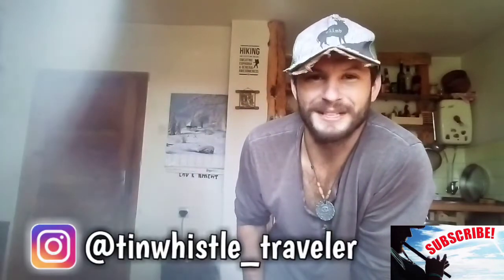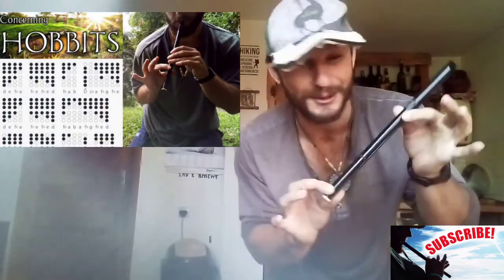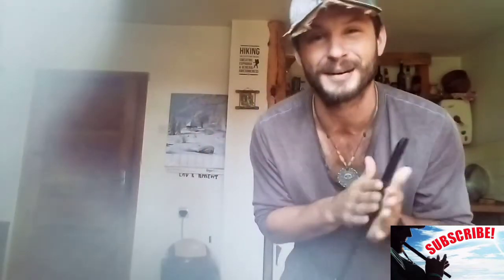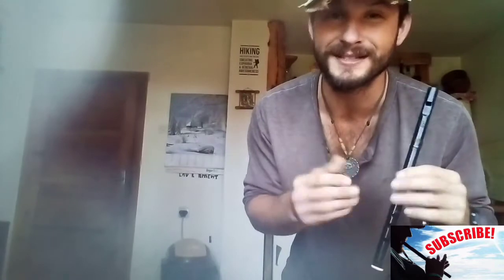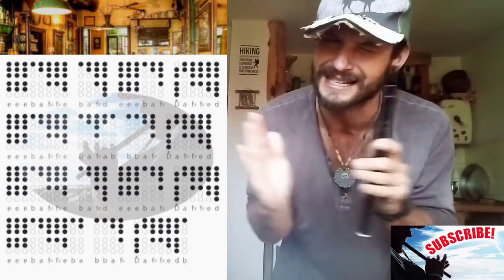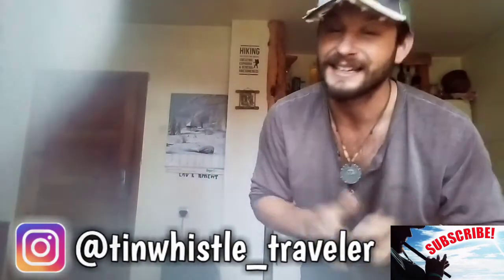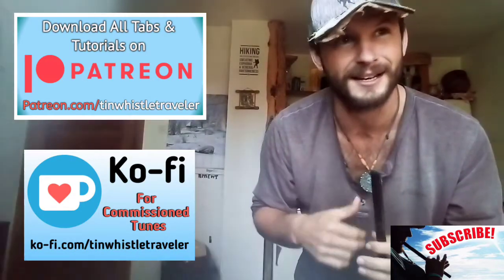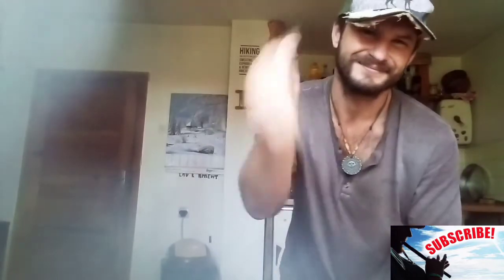Tin Whistle Tutorial + TABS - Burke's Jig 2 - IRISH JIG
Tin whistle tutorial with tin whistle tabs, The Irish Jig Burke's Jig 2. I hope you like this lesson in the key of D!! Place your fingers where the tabs are and play along with me! Lets do it!!

CHEERS!